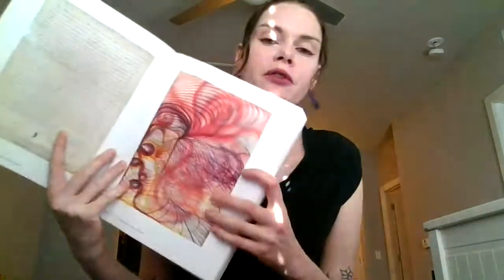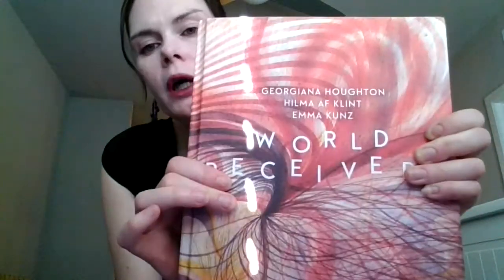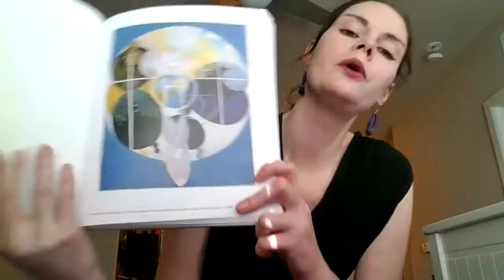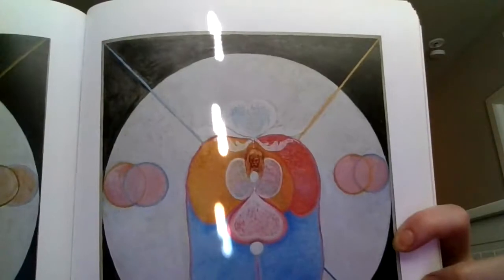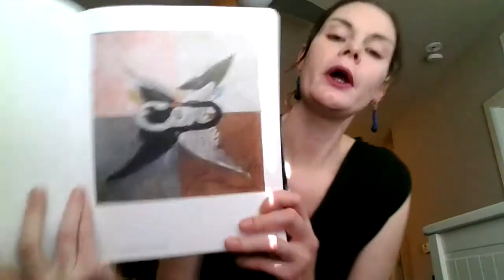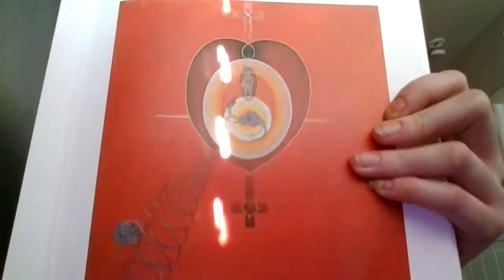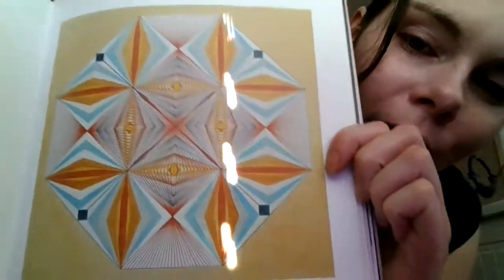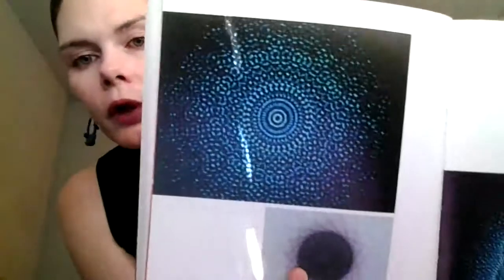World Receivers (A Review!)